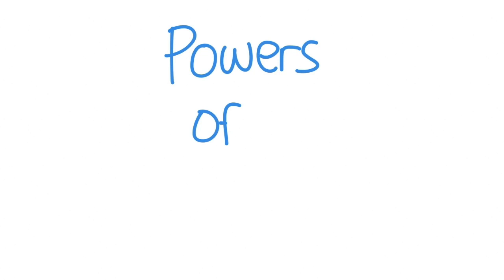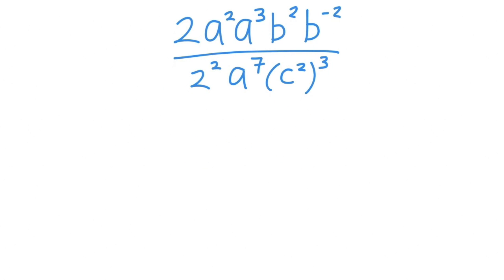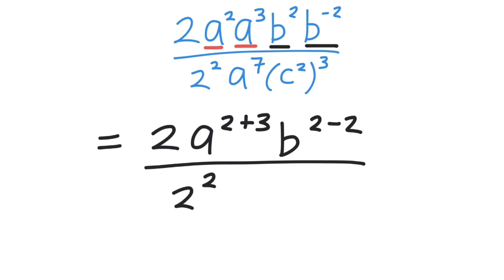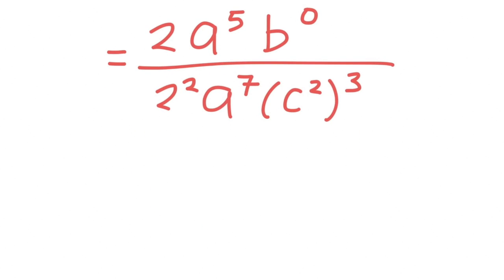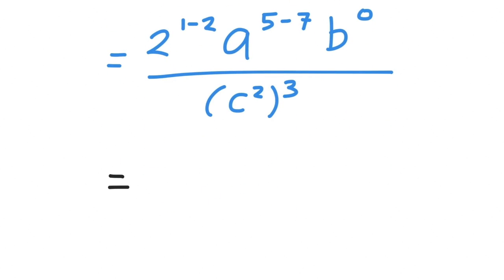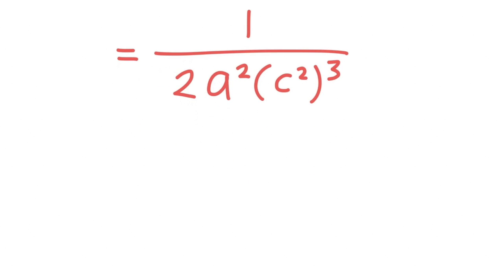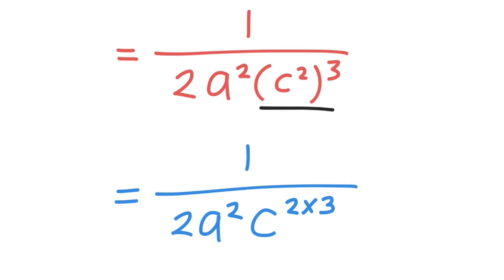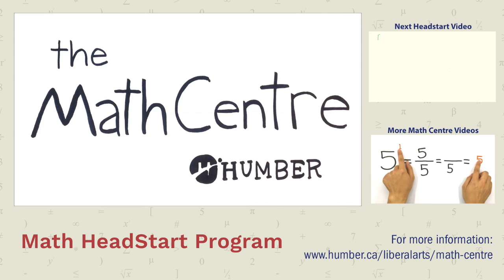Powers of a Power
This video is about using laws of exponents to simplify powers of a power.

Math Centre HeadStart Program:
The HeadStart Program is a math resource site created by the Math Centre to serve as a tool students can use to review math and practice their math skills.

Audio, Visuals & Editing - Sharone Tanamas